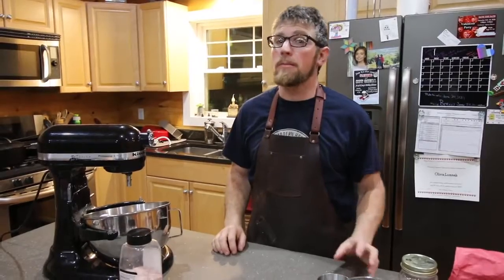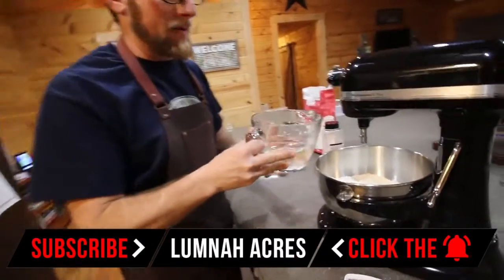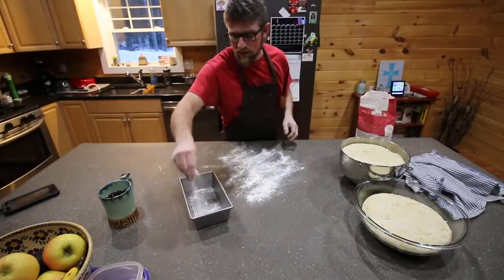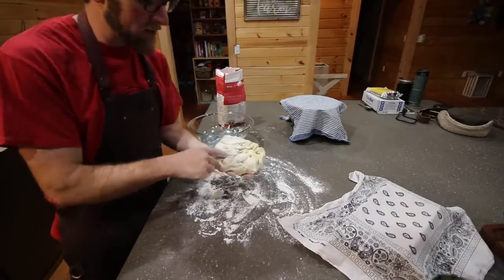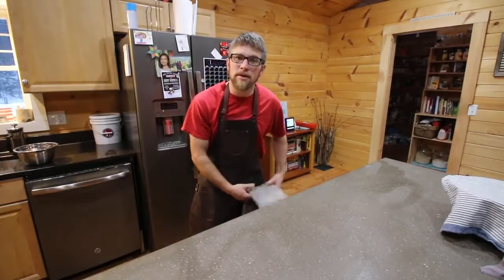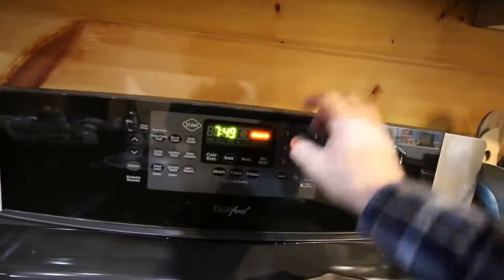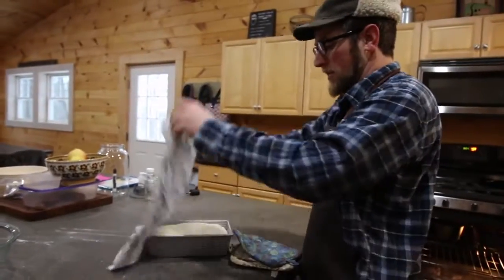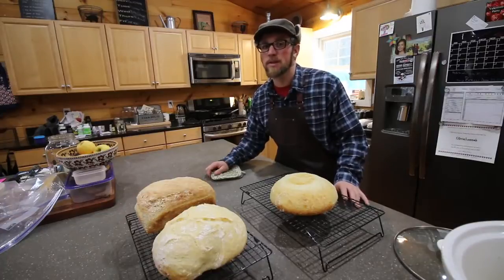How To Make No Knead Artisan Bread || Simple No Knead Artisan Bread Recipe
Making bread a home always seems like a daunting task. It’s a huge investment of time & energy, which usually pays off in the end unless something goes awry during the process. That’s why I’m sharing this super EASY and EFFORTLESS no-knead extra crusty artisan bread. It’s so simple my 3 year old can do it! The best part about this fool-proof recipe is that it requires only 4 ingredients and I bet you already have them in your pantry!